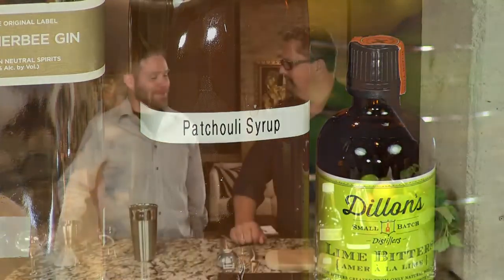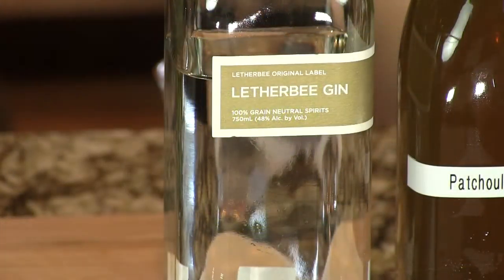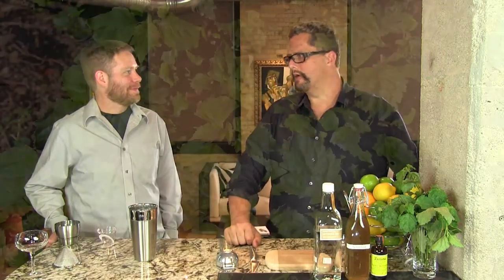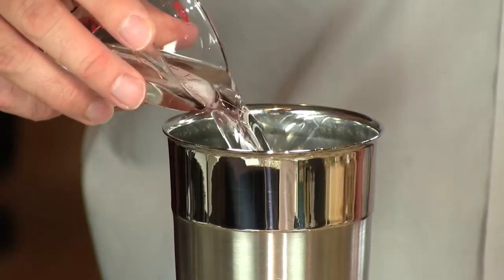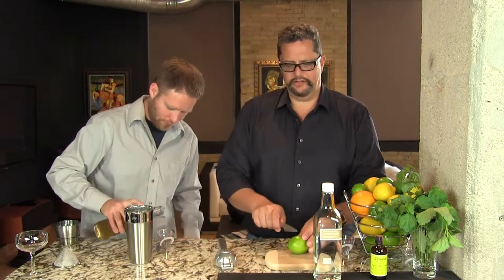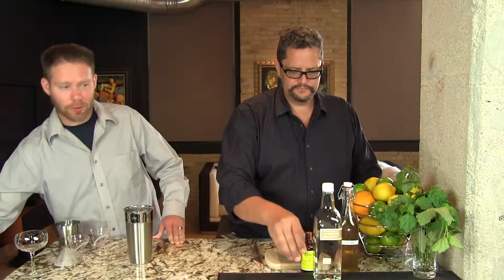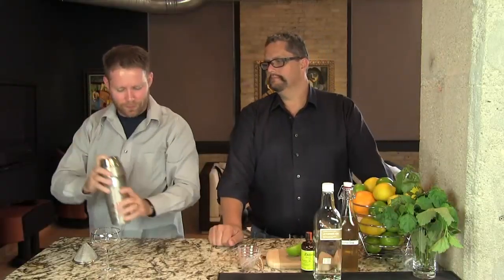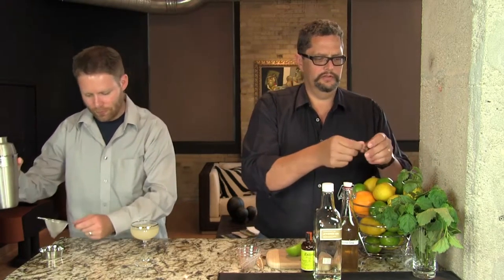Forest Gimlet from the Cocktail Dudes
Bright and fresh with notes of mint, moss, and dank forest floor, this earthy gimlet is a true delight. The patchouli syrup provides the earthy, mossy, tree bark flavors which compliment the botanical notes of the gin and tart elements from the lime. Wonderful! Be sure to check out all of the cocktails we’ve created which utilize the patchouli syrup. Cheers!